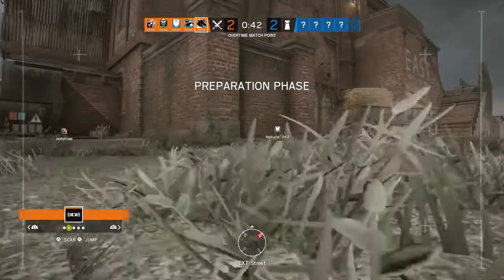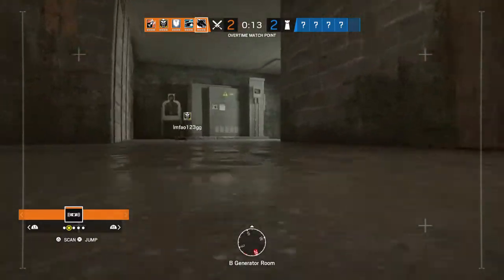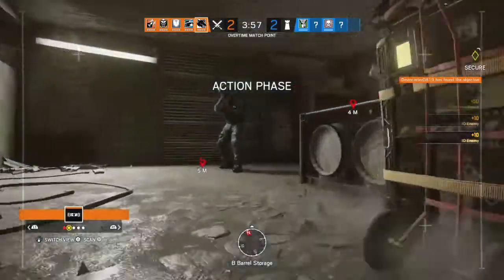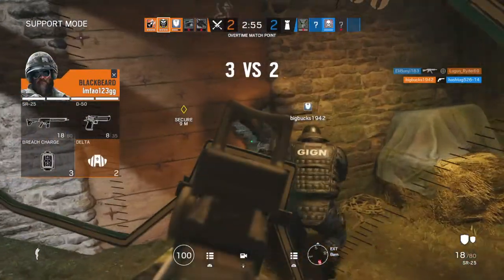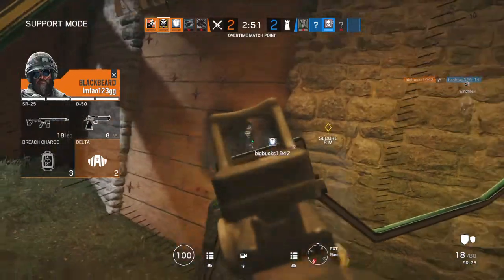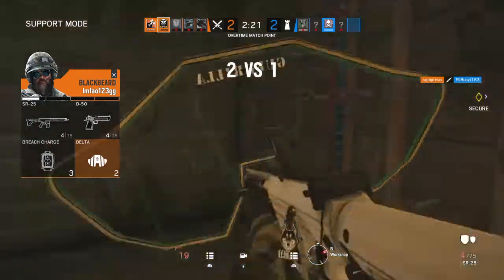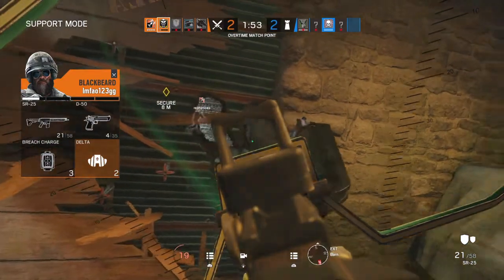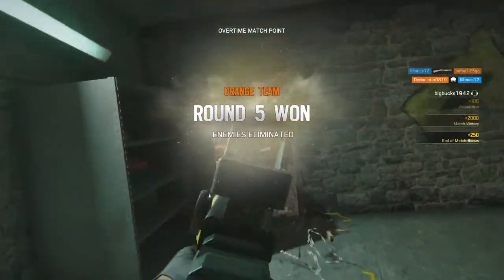Tom Clancy's Rainbow Six® Siege The maverick is all powerful